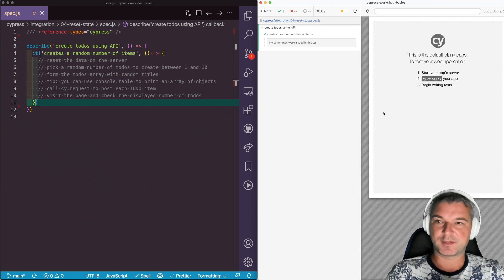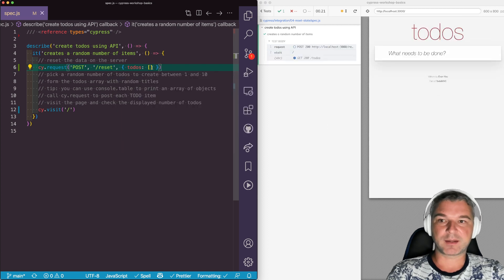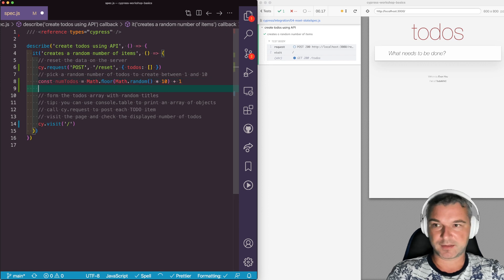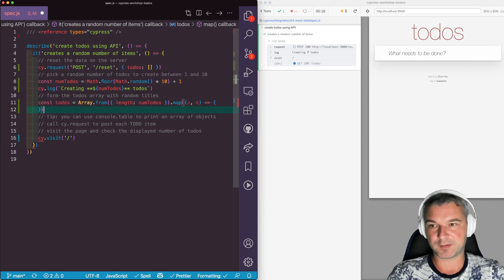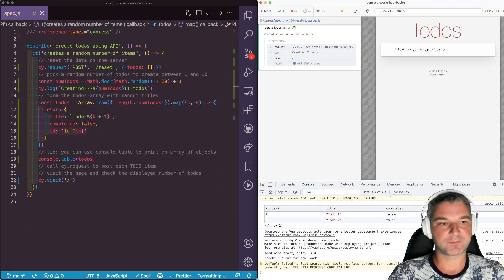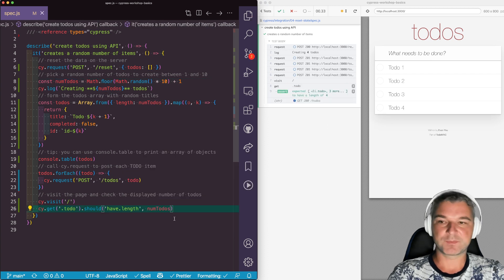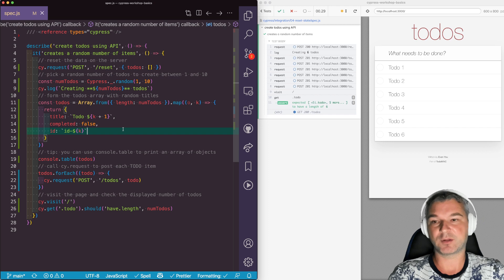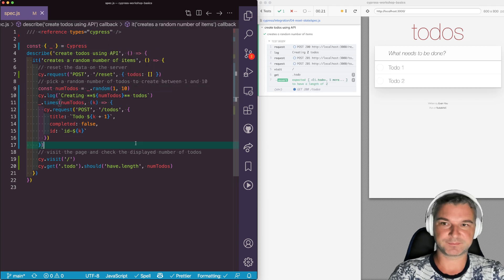Call API Using cy.request To Create Data For The Test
I am using the cy.request command and Lodash methods to create items on the server before visiting the page. This creates the data much faster than using the page itself to post new Todo items.